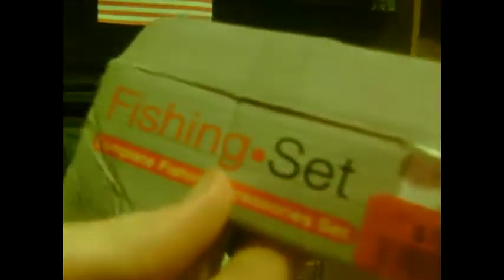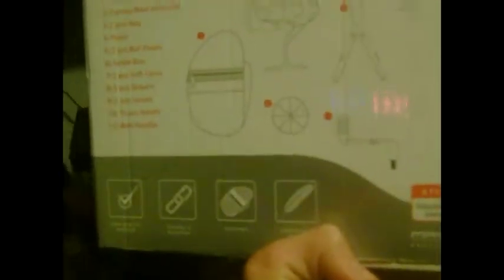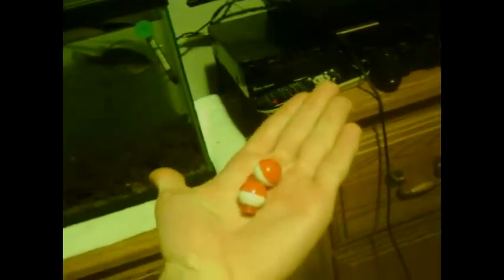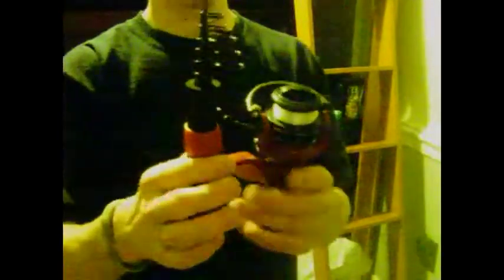MAMMOTH FISHING SET REVIEW!!!!!!!!!!!!!!!!!